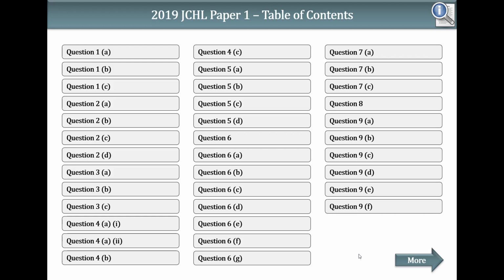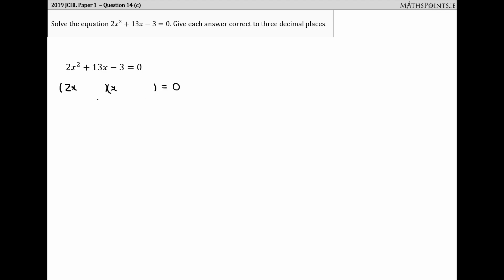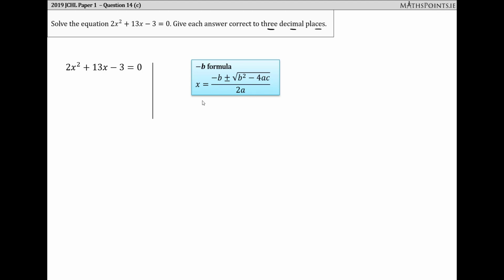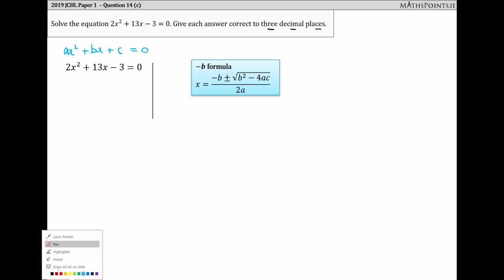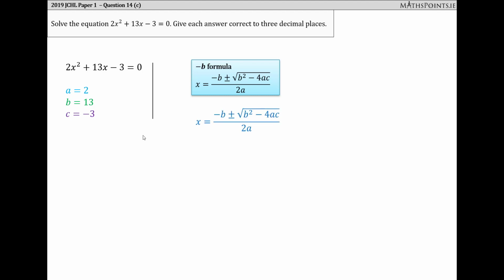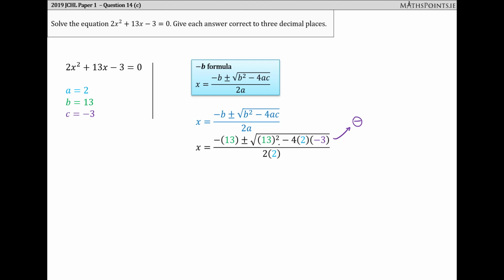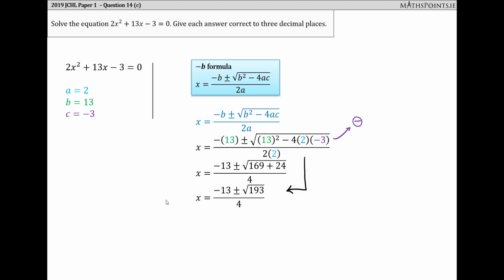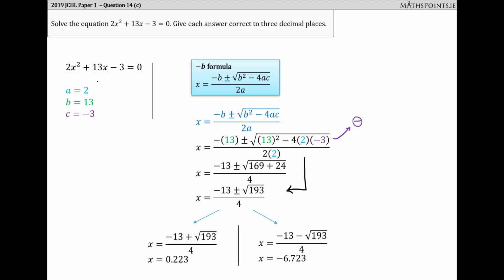JCHL 2019 Paper 1 - Q14 (c) - Solving Quadratic Equations using Formula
Solving a Quadratic Equation using the -b formula.